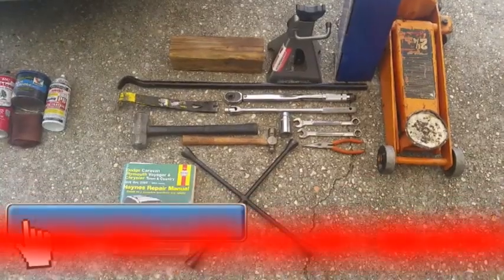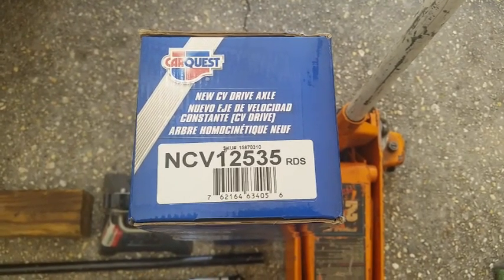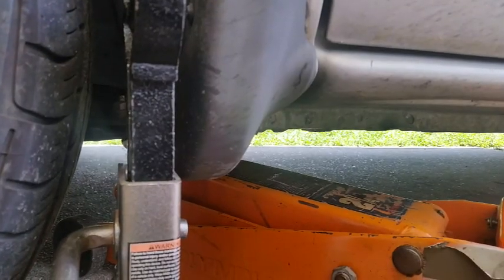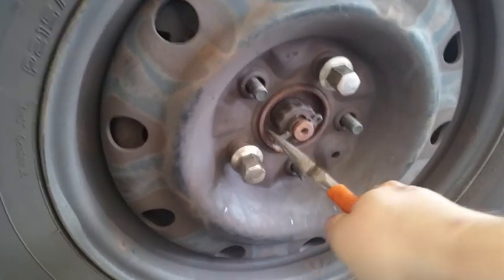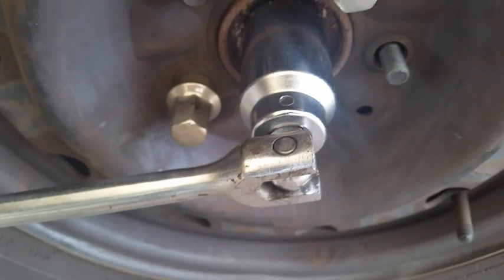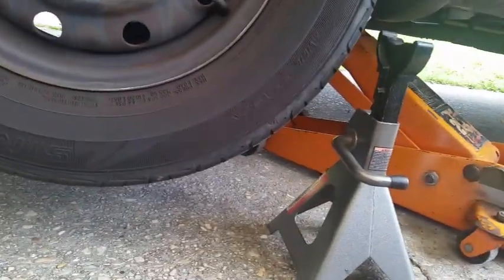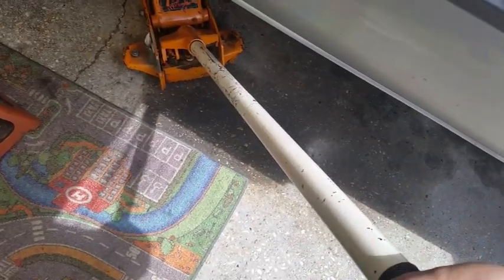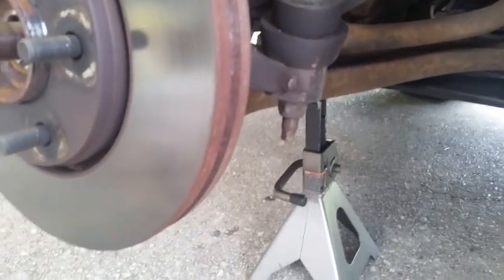1996 to 2002 Caravan Drivers CV Axle Step by Step Change Part 1 of 4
Description: Tool List and things needed are below.
This is how I changed my CV Axle on my 2002 Grand Caravan Sport Mini. Like all automotive work, it can be dangerous as the job requires you to remove tires and crawl under the van. So this video is for entertainment on how I changed my CV Axle. I am not a professional mechanic so if you decide to perform anything you see in this video you do it at your own risk and claim all liability associated with doing your own automotive repairs of any kind.

So with that said here's the details of things I used to do the job.

Part Used:
- CV Drive Axle CarQuests or Advance Auto Part No. NCV12535 ~ $75.00.

- Trans-axle Seal Drive Works Part No. S-3459. Other possible part numbers are: Timken TM3459S,  ATP TO-55, CHR 15835, CR15835, 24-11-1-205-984, 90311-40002, 15835CHR, 40X58X10, R03863, P40X58X8. Always check part numbers before you purchase them. Approx. $6.00 to $14.00.

Tools Used:
- 4" X 4" X 12" Block of wood or wheel chock.
- Jack Stand.
- 3/4" 3ft Pry Bar.
- 12" Flat Carpenters Pry Bar or Carpenters Nail Puller.
- 1/2" Drive Torque Wrench capable of 150 to 180 ftlb's.
- 1/2" Breaker Bar.
- Large 4-5 lb. hammer.
- 1/2" 32mm Deep Socket.
- 18mm Combination Wrench.
- 17mm or 19mm combination Wrench.
- Large Needle Nose Pliers.
- Lug-nut Wrench.
- Repair Manual for your vehicle, for torque specs.
- Hydraulic jack capable of lifting your cars weight, I used a 2 1/4 Ton jack.
- Drip pan.
- Shop Rag.
- 3/4" x 3" x 18" Board for seating transmission seal.

Optional Tools Used:
- 18mm Ratchet Combination Wrench.
- 3ft x 5ft carpet or kiddy mat.

Consumables Used:
- Paper Towels.
- Brake Cleaner.
- Multi-Purpose Grease.
- Penetrating Oil.
- Automatic Transmission Fluid for your van.

Please share your experience and knowledge by commenting.
If my video helped please give me a like/thumbs up, it really helps.
Best Wishes n Blessings Keith